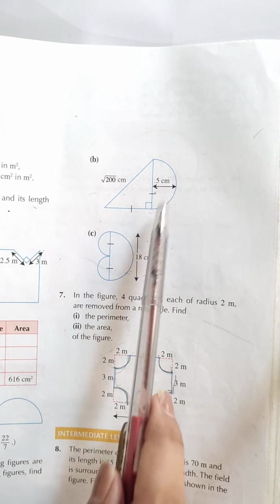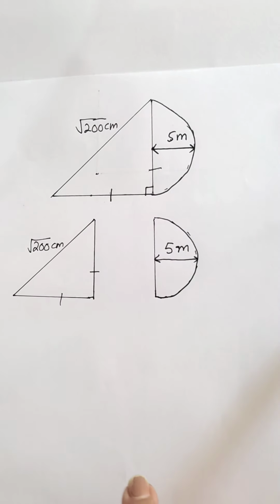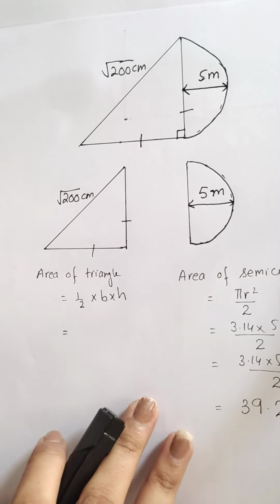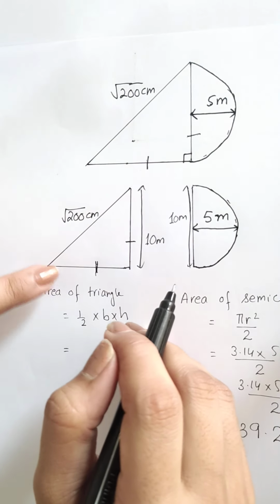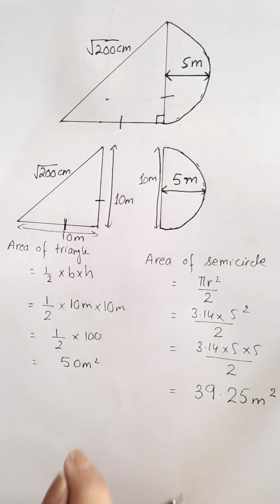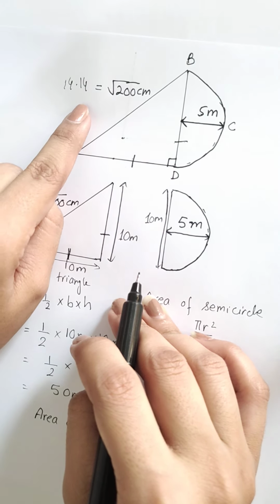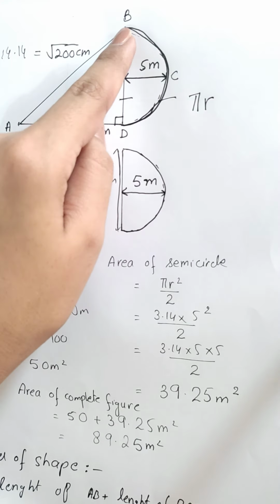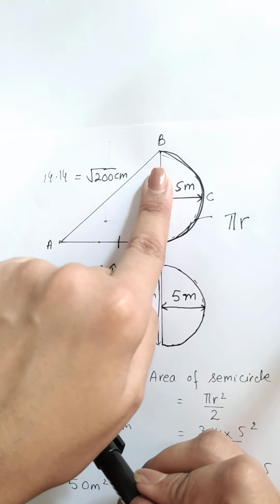Chapter#13 Exercise 13A Q#6 part b D1 mathematics